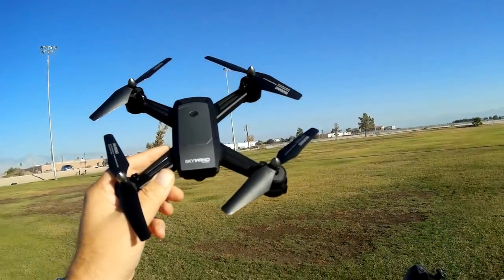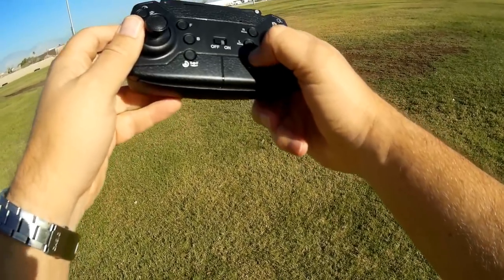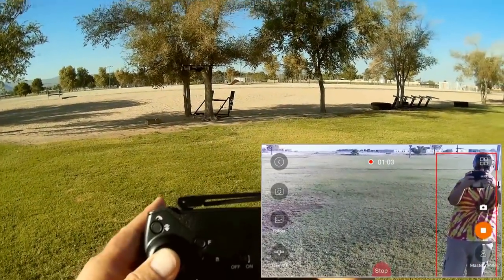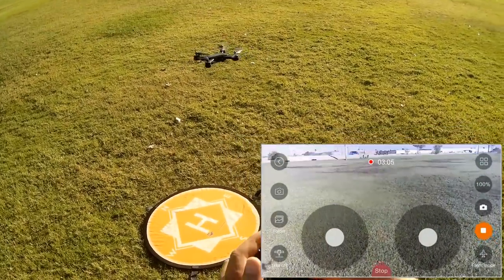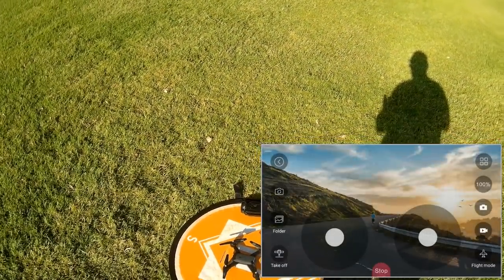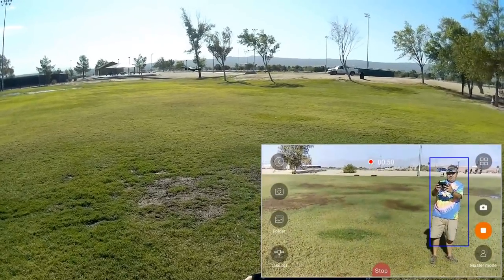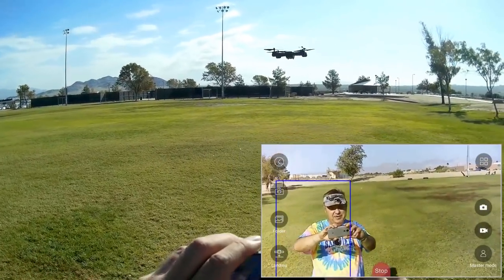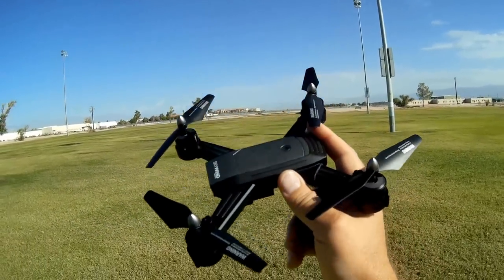LH-X34F Optical Flow Hover FPV Camera Drone Flight Test Review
This inexpensive drone automatically hovers in place while it tracks your movement.

Pros
- Optical flow position hold automatically maintains hover position without pilot input.
- Includes two cameras including 720p HD camera in front and a low resolution 480p camera in the belly.  Both can be used for taking video or pictures.
- Auto tracking capability will point the drone in the direction of your position.
- Gesture photo taking capability. Make a V victory sign with your fingers and it will snap a picture.
- 3.7V 650mah battery with white Losi connector.  3.7V batteries with white Losi connectors are very inexpensive and widely available.  They may also be used with this drone to keep flying (just wrap a rubber band around the drone belly to hold them in place).

Cons
- 650 mah battery only provides about 5 minutes flight time.
- Auto tracking feature only works when under app flight control.  On top of that it's not very effective, and easily breaks lock due to WiFi lag.
- Drone continues flying if it loses signal from the controller.  However it will automatically descend and land if it loses signal from the app.

MUSIC LICENSE
"Awel" by stefsax